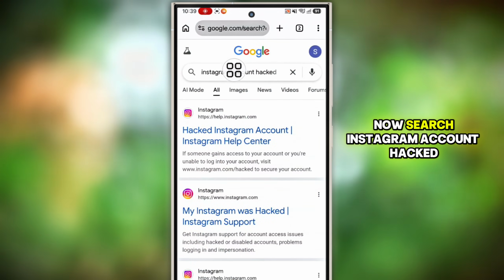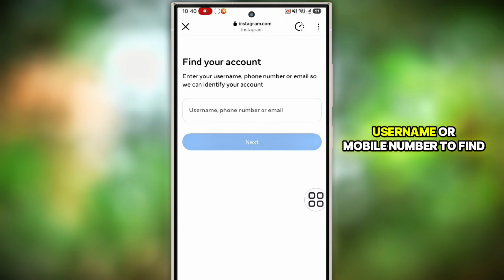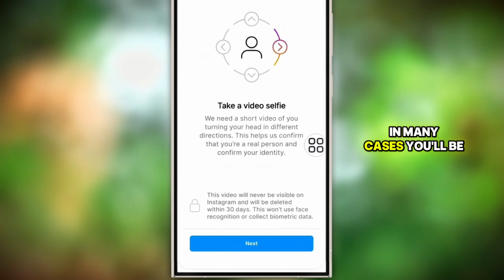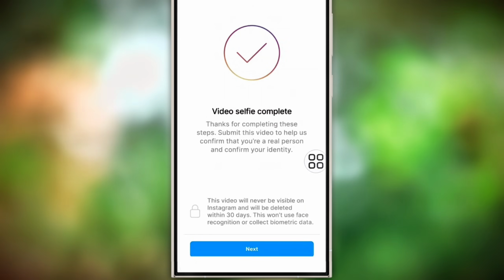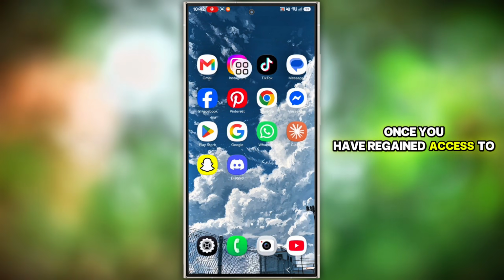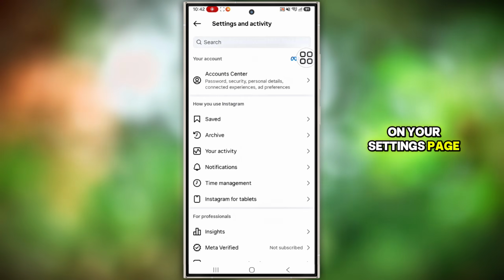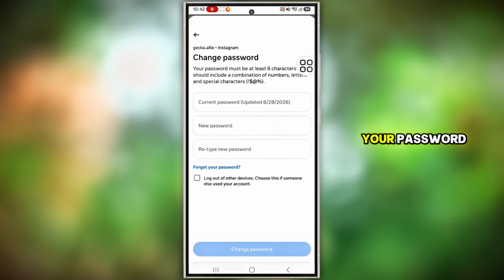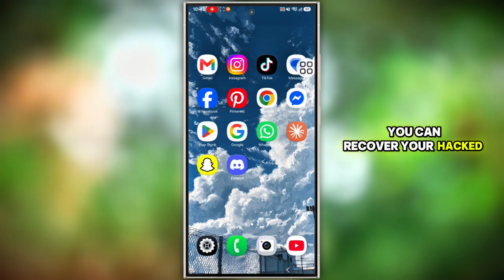How To Recover Hacked Instagram Account [2026]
If your Instagram account has been hacked, don’t panic—there are still ways to recover it. In this step-by-step guide, you’ll learn exactly how to recover a hacked Instagram account in 2026, even if your password, email, or phone number has been changed by the hacker.

This video walks you through the most effective recovery methods, including how to use Instagram’s official account recovery process, how to request a login link, and what to do if you no longer have access to your email or phone number. You’ll also learn how to recognize signs of a hacked account and how to secure it immediately after recovery to prevent it from happening again.

We’ll cover important troubleshooting steps such as:

- Recovering access through Instagram support
- Verifying your identity with Instagram
- Resetting your password safely
- Removing unknown devices and suspicious activity
- Protecting your account with stronger security settings

Hacked accounts are becoming more common, but recovery is still possible if you act quickly and follow the right steps. This guide is designed to help you regain control of your Instagram account as fast as possible and secure it for the future.

If you searched for “Instagram hacked account recovery”, “how to recover Instagram account without email”, or “recover hacked Instagram 2026”, this video will help you fix it step by step.